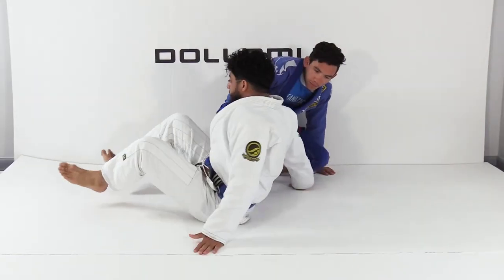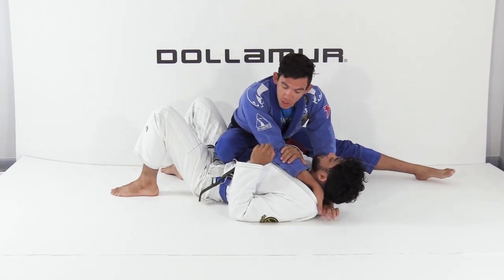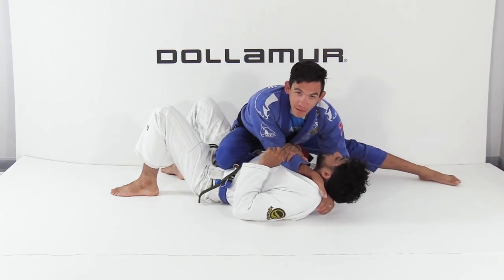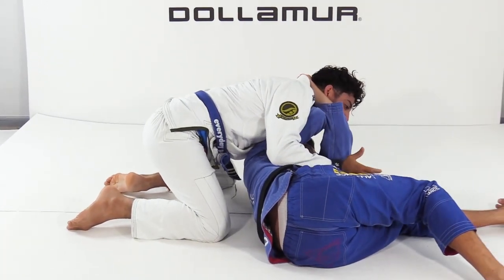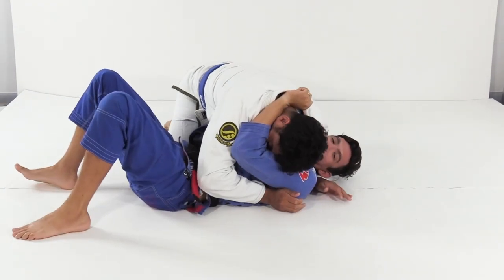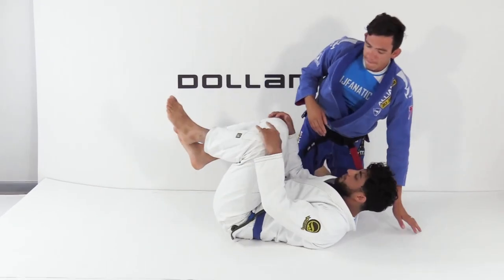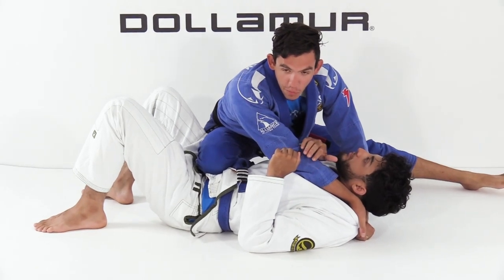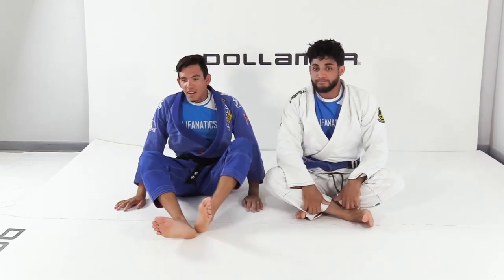Rolling Baseball Bat Choke SURPRISE ATTACK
ROLLING BASEBALL BAT CHOKE //

In this video I share another clip from my knee on belly series where I show a quick and simple baseball bat choke variation.

I am a Bernardo Faria Black Belt, Former Bernardo Faria Academy Instructor and avid Brazilian Jiu Jitsu competitor. Thanks for visiting my channel! OSS!